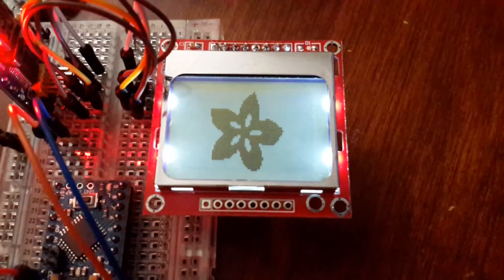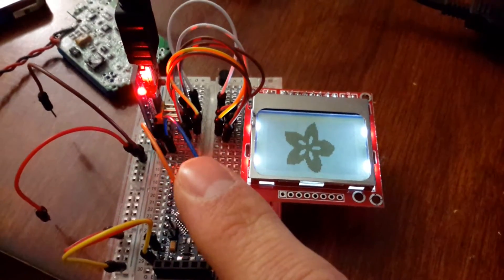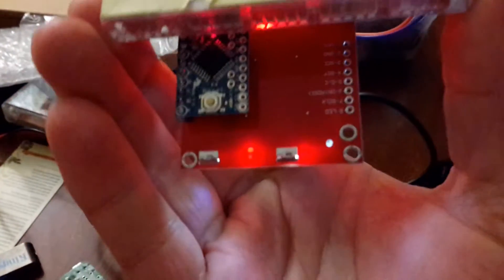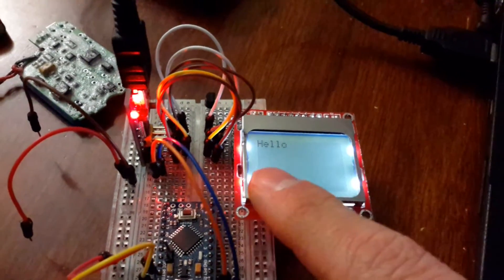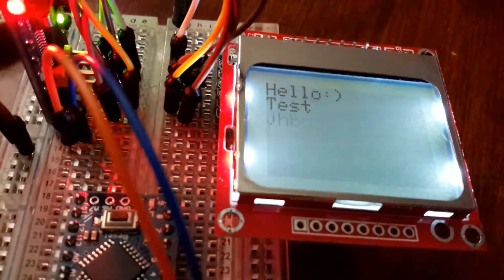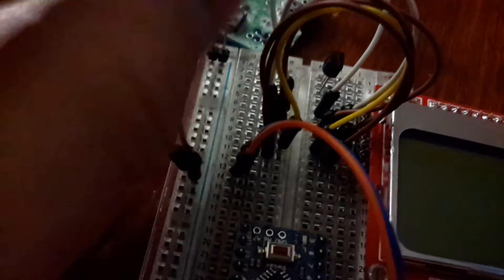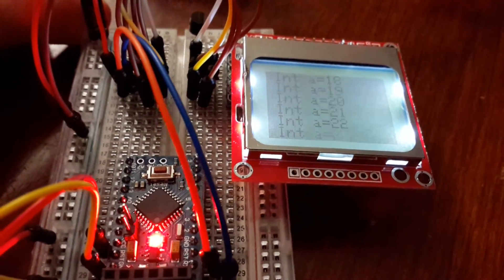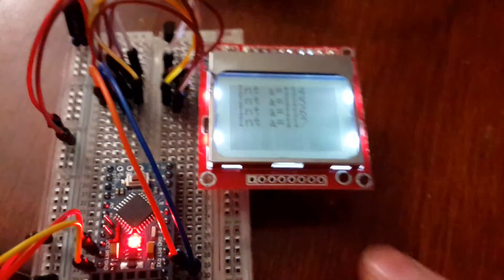Arduino External serial monitor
Here is the result of a few hours of research and a few line of code. I made a little serial monitor for being able to debug or see serial data away from computer. The code is very simple I got some of it out of another working project.